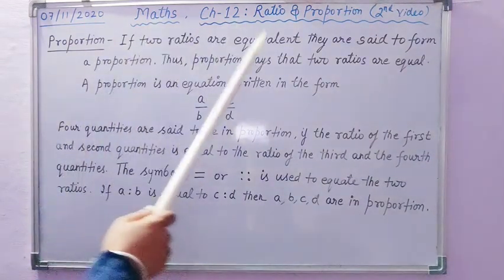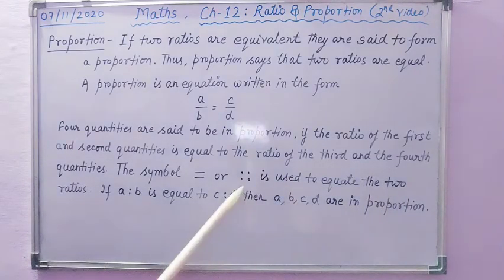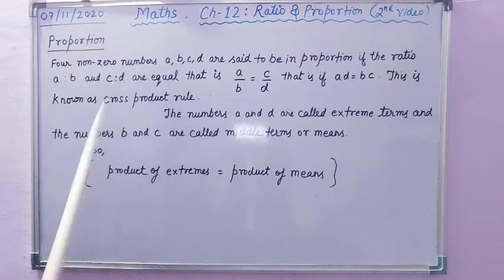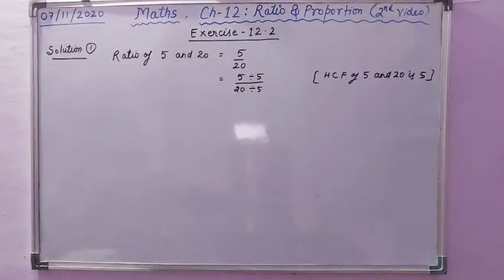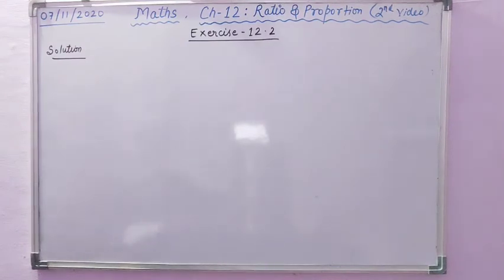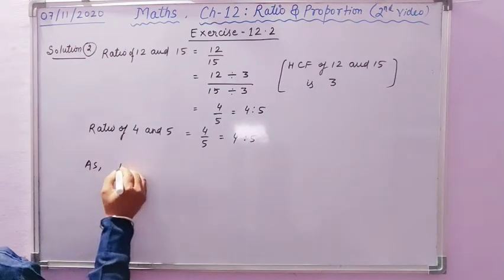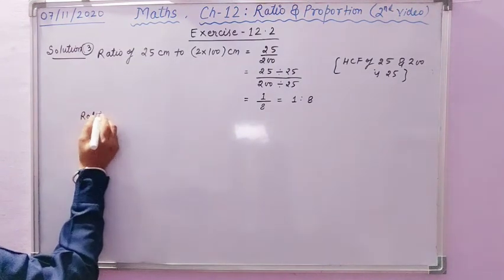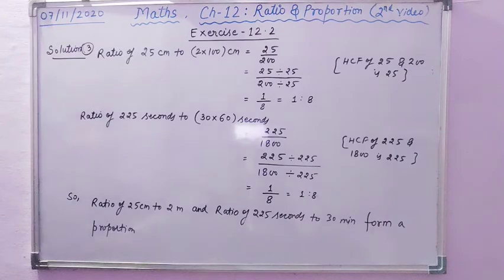Class:6, Maths, Ch-12 Ratio and Proportion (2nd Video)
2nd Video,
07/11/2020